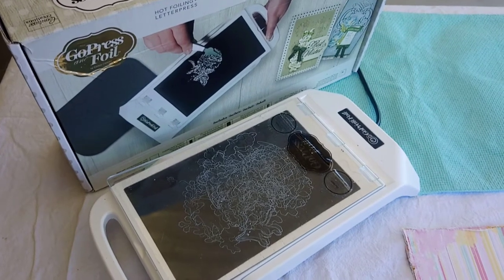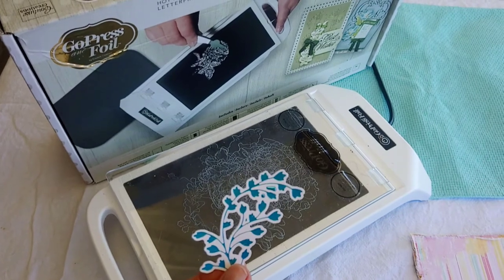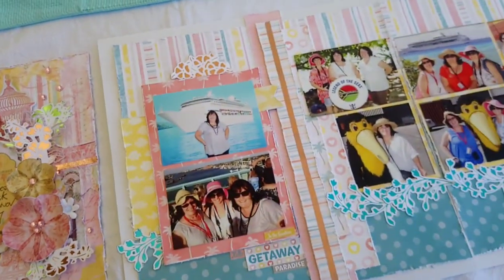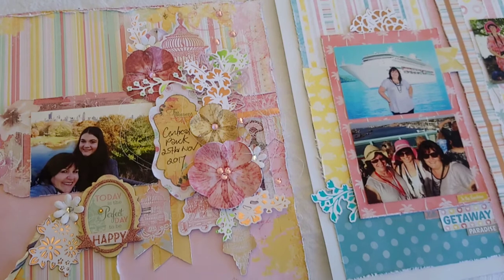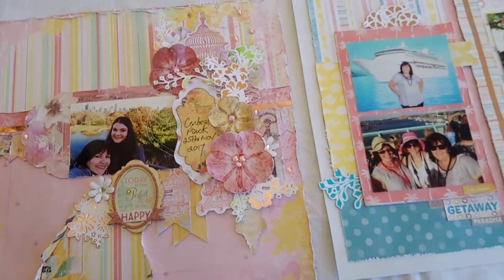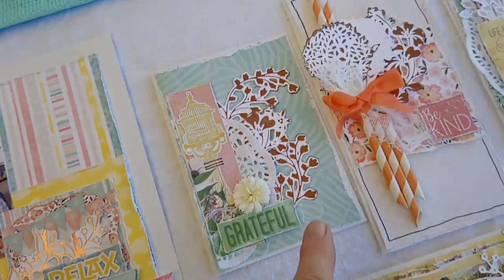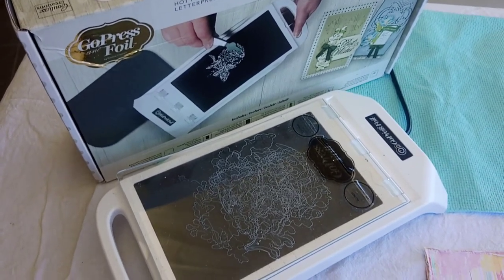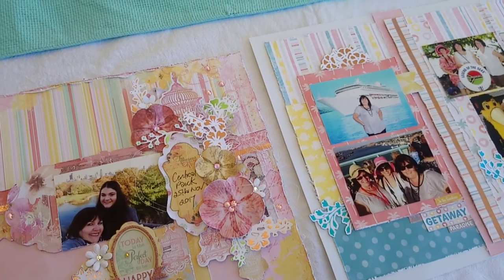Kerrie Gurney | Warehouse Stationery GoPress & Foil Classes SENZ 2018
A look at my classes for Warehouse Stationery at SENZ using the Couture Creations GoPress and Foil Machine.
Warehouse Stationery
Couture Creations
GoPress and Foil Machine
Bo Bunny
Scrapbooking & Cardmaking Classes